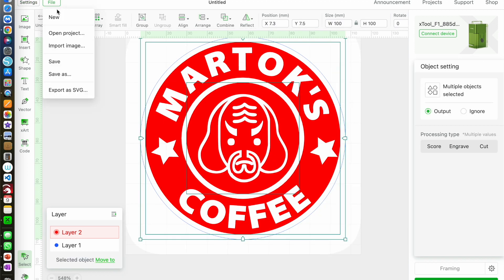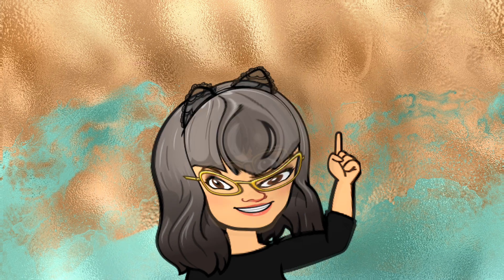Engraving raised designs with my XTool lasers and XTool Creative Space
EVA foam coasters with a raised design.  The foam I used is 6mm thick, and I went through quite a bit of it before I was done with this project!  I do these things so you don't have to...